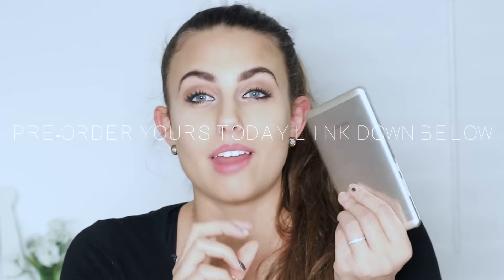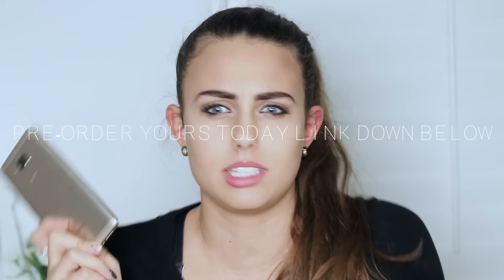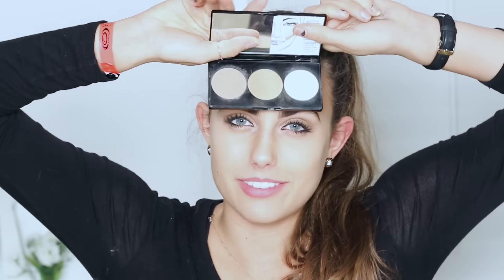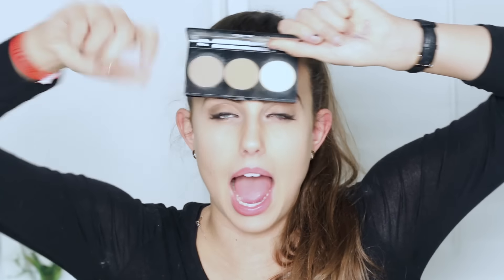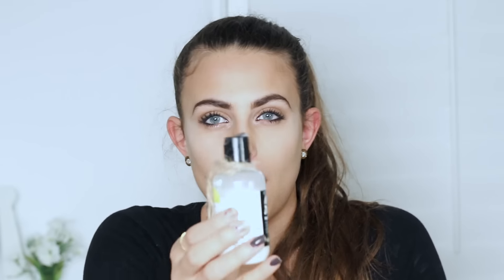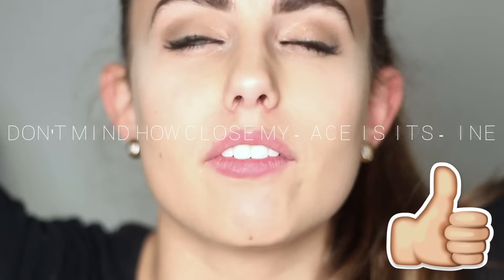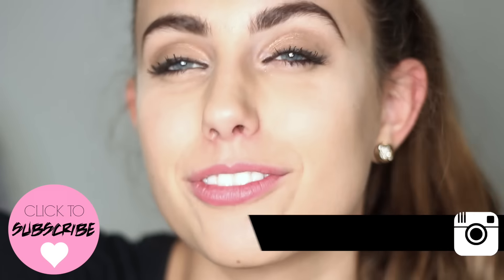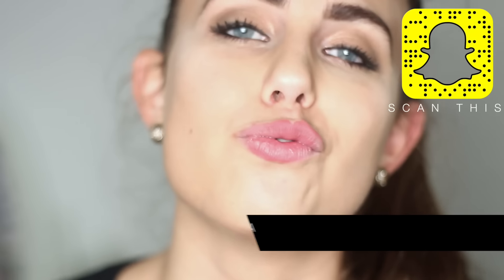WINTER FAVORITES || Natalie-Tasha Thompson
I hope you guys enjoyed my winter favorites video.

natalie-tasha